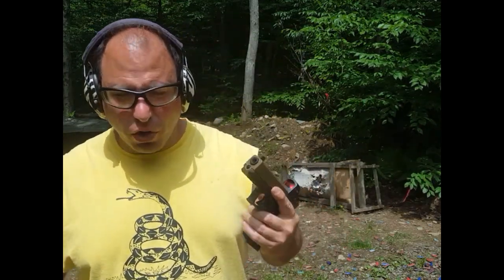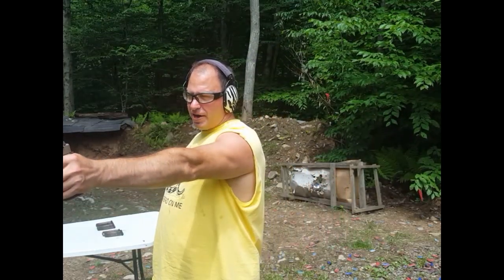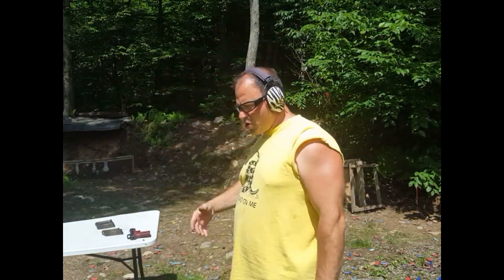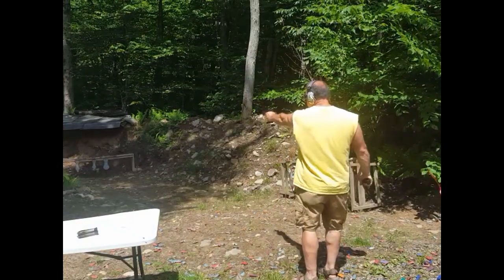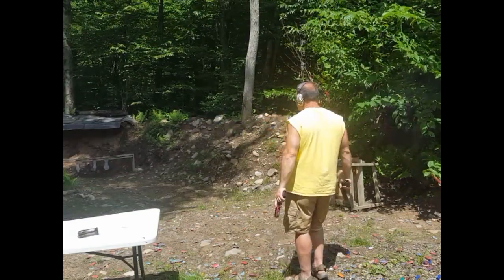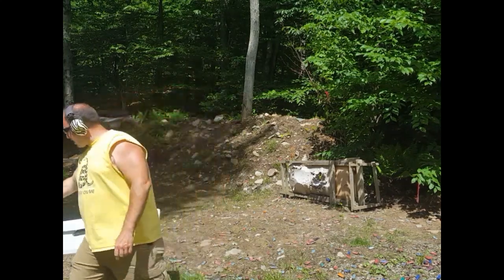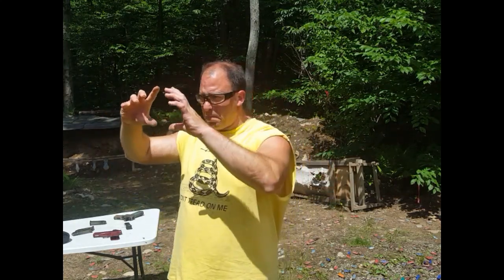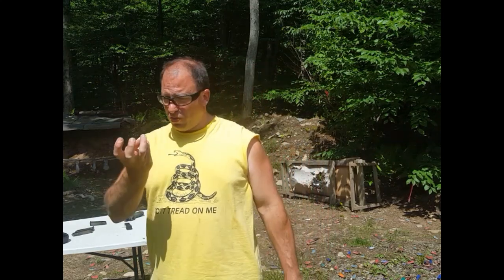Holosun 507 ACSS vs Holosun 507c